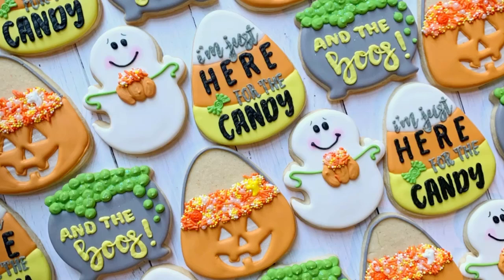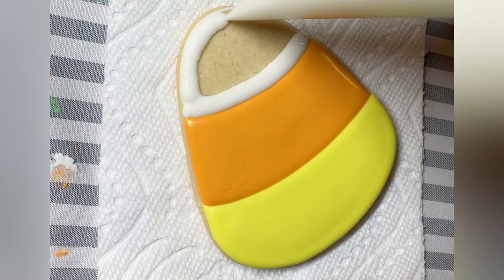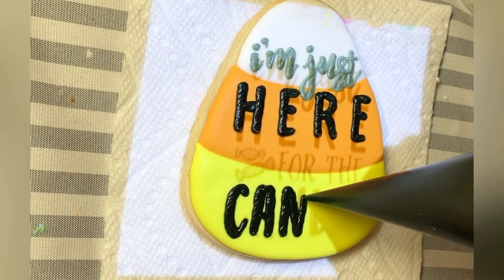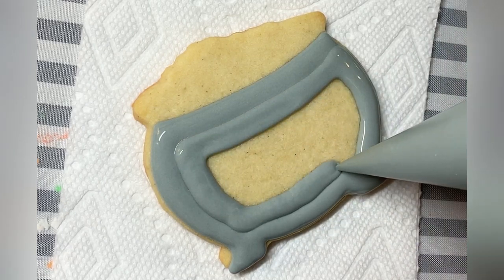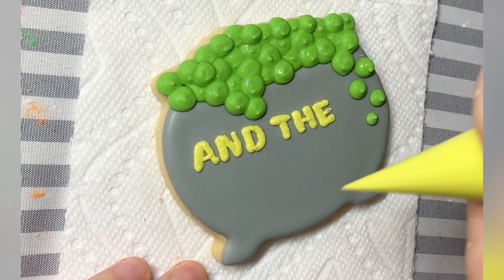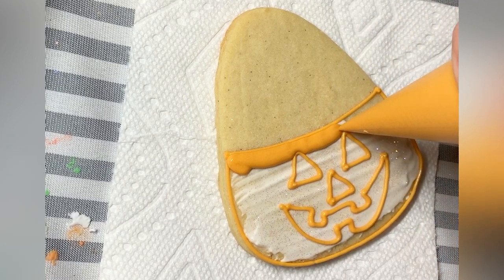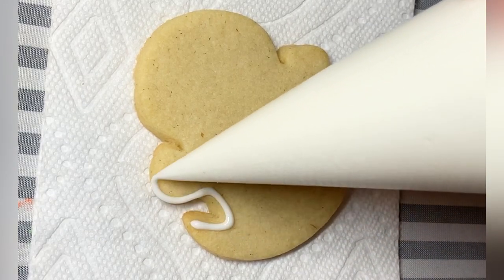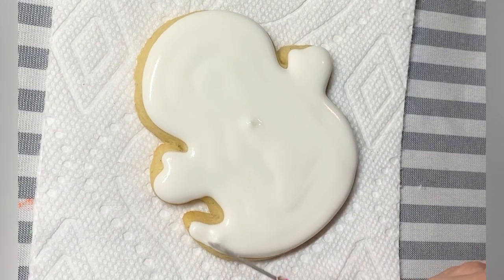GHOSTLY and GHOULY Halloween Cookies Tutorial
A real time tutorial with voiceover of decorating classic Halloween cookies with royal icing! I actually made this set 3 years ago, but they are still some of my favorite Halloween designs I've ever made. I first saw the mummy design by @loveivycustomcookies on Instagram and the frankenstein design by @sweetexas3 also on Instagram. Check them out!

Techniques covered in this video:
- Two consistency outline and flood
- Detail piping
- Cutouts
- Using sprinkles
- Flooding in sections
- Shading by dry dusting

Time stamps for each cookie design in the video:
00:00 - spooky Halloween cookies
00:10 - skull
5:37 - tombstone
10:23 - ghosts
19:49 - flask
22:34 - frankenstein
24:37 - spider web
28:34 - pumpkin
36:23 - poisonous apple
38:57 - bat
42:41 - candy corn
44:22 - mummy
47:11 - cauldron
51:01 - pumpkin candy bucket
53:51 - casket

CUTTERS (I wasn't able to find all):
- Ghost cutter

Amazon shop of my favorite things

The Sugar Art -- my favorite for
- Elite color (powdered food coloring that's great for painting and dry dusting)
- Master Elites (highly pigmented powders for coloring icing...a MUST for red and black!!)
***Please note: my LEMON royal icing recipe does NOT work with all of the Master Elite colors due to the acidity of the lemon juice -- a VANILLA (non-lemon) recipe is best used for the Master Elite pinks, otherwise I use all of their other colors with my lemon recipe (I use Wilton pink with my lemon recipe for a pink) ... I still use a lot of gel colors though!